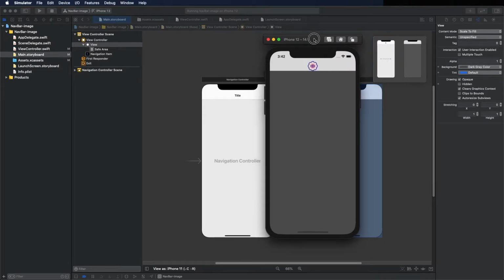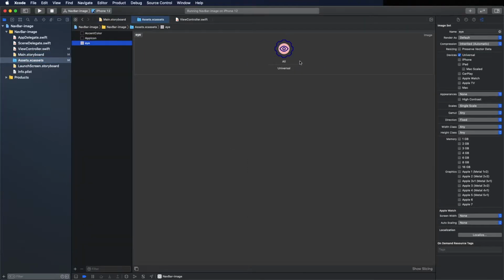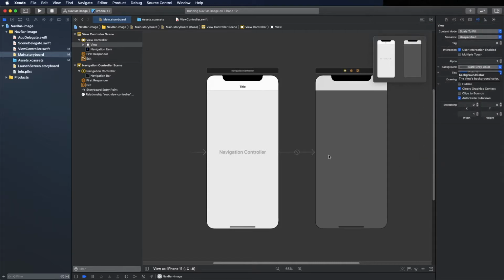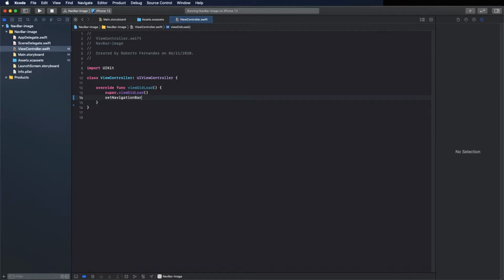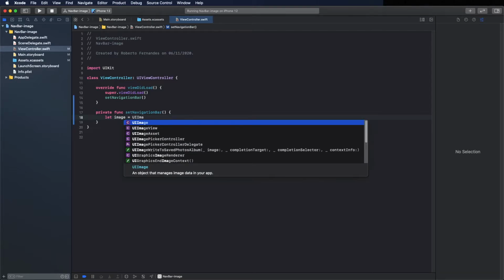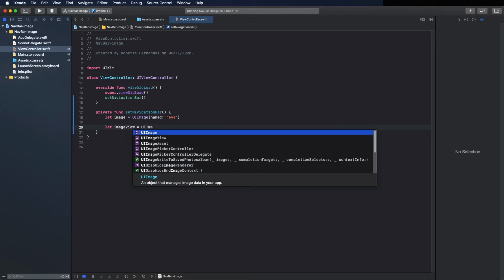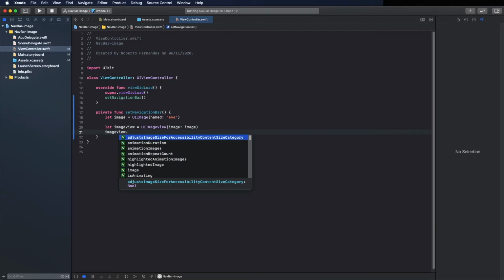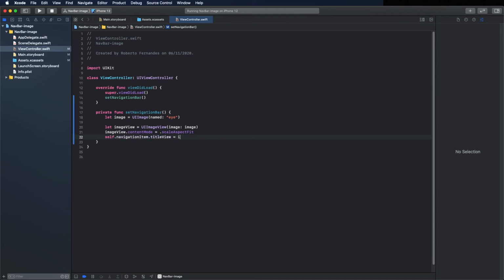Image in UINavigationBar | iOS Development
How to display an Image in an UINavigationBar

Development using Swift and Xcode.